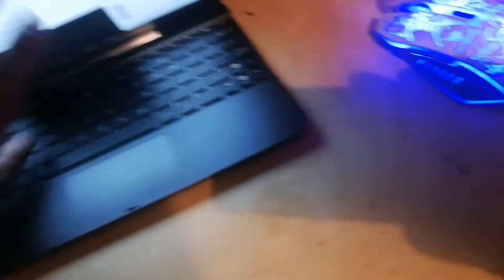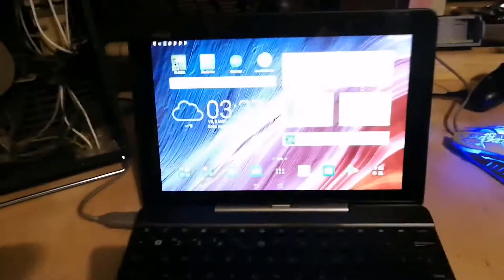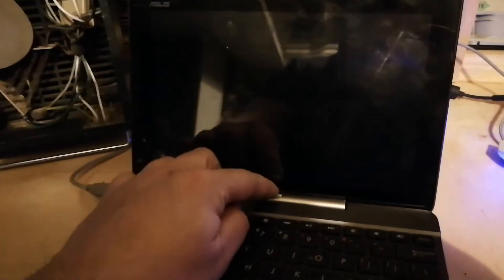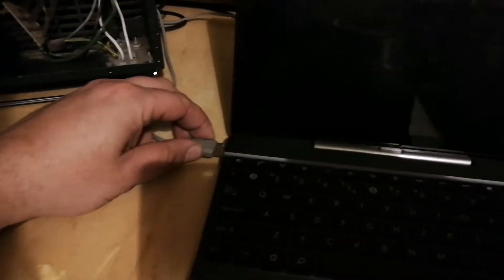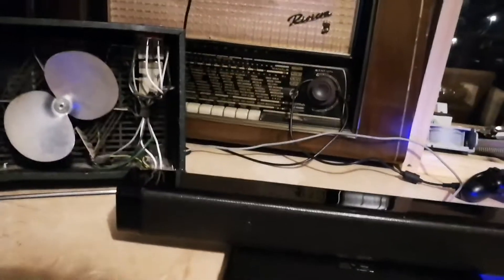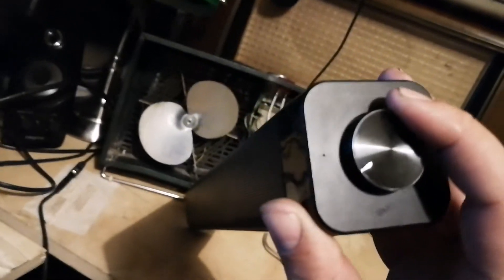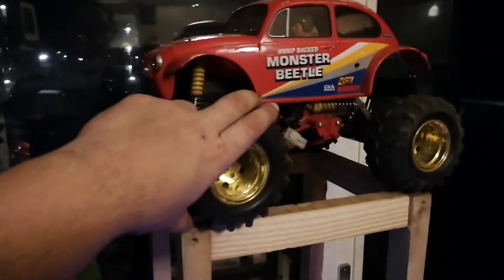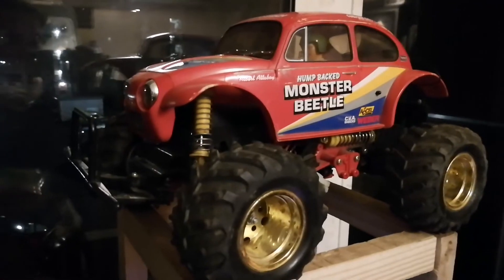asus laptop/tablet found in trash!!